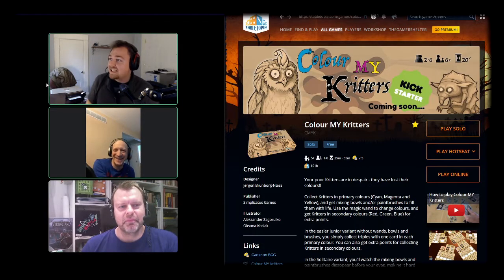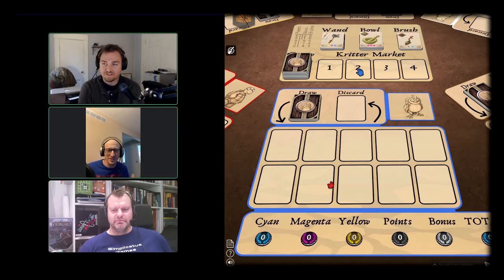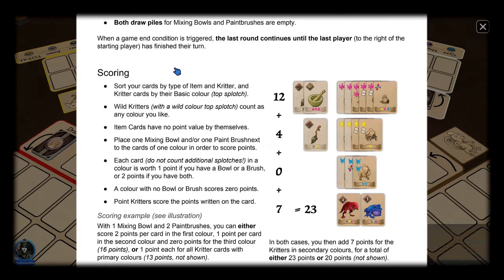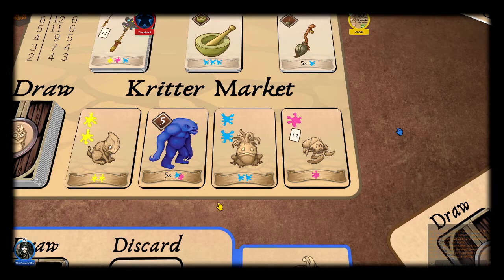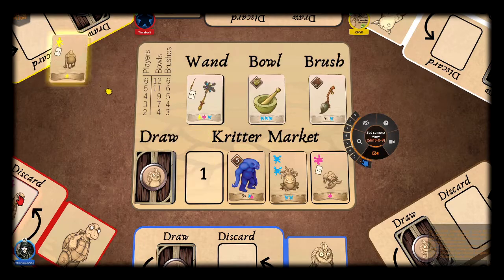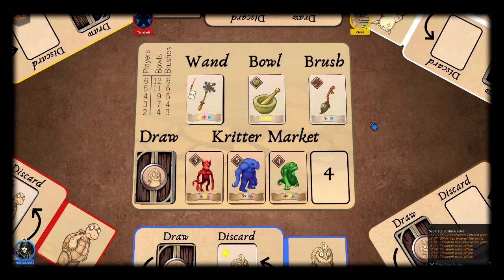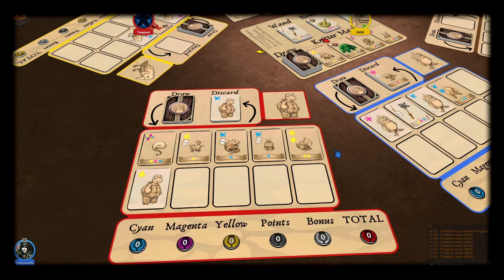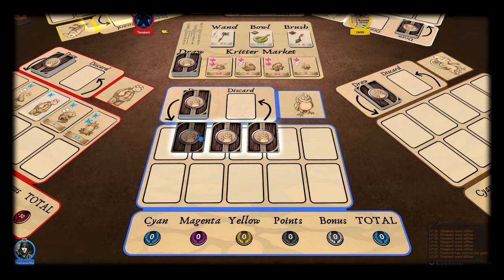Colour MY Kritters Preview | Simplicatus Games Interview and Gameplay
Dan and Tim sit down with Vegard from Simplicatus Games to talk about their new game, Colour MY Kritters, coming soon to Kickstarter. Colour MY Kritters is a 2-6 player family-weight deck-building game where the players collect a slew of Kritters and Colours.

Get more information on Colour MY Kritters on their official
You can also have them notify you of the Kickstarter launch

►The M.E.E.P.L.E. Gaming Society is a local non-profit organization that organizes and hosts board game meet-ups in the Michiana area. If this sounds interesting you can check them out

0:00 Intro
1:36 Interview
10:04 Gameplay
53:18 Final Scoring
58:55 Interview
1:24:24 Outro